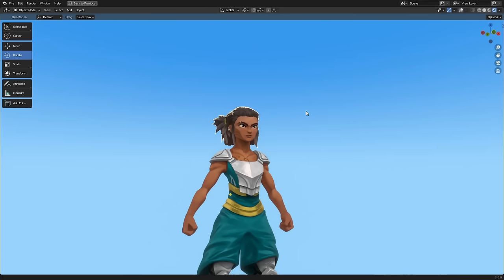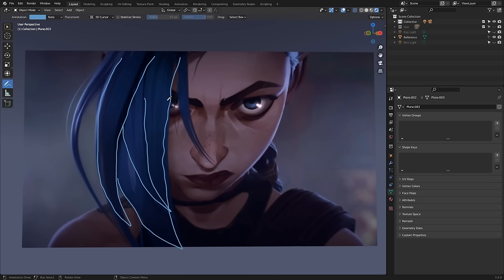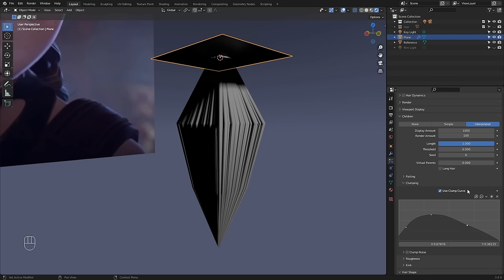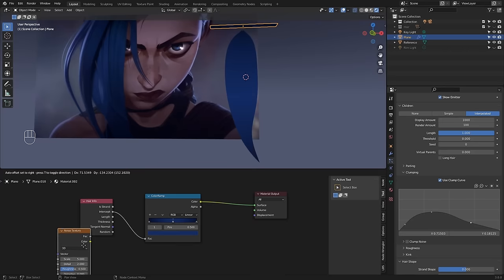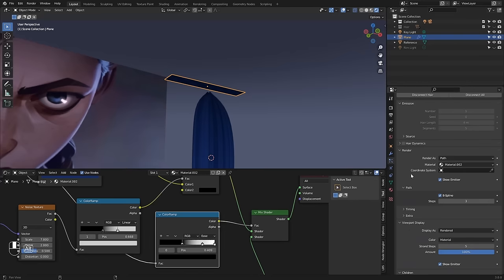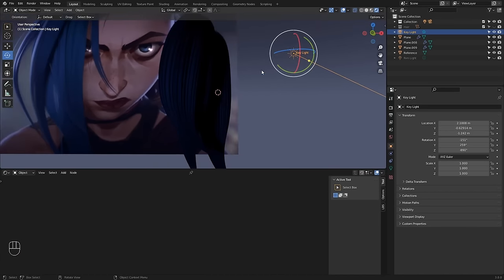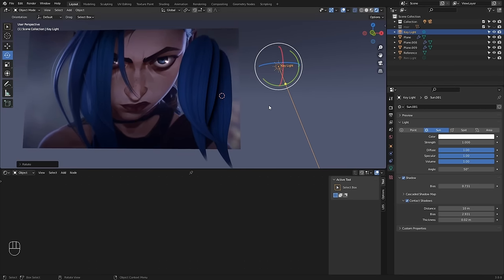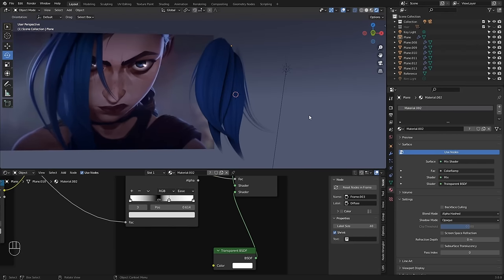Arcane Style Tutorial Part 1: Hair (Blender 3.0 / EEVEE)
Video tutorial on how to replicate the stylized look of hair in the Arcane animated series.
This tutorial was done using Blender 3.0

Opening Logo Sound Mix : Les Productions Underground